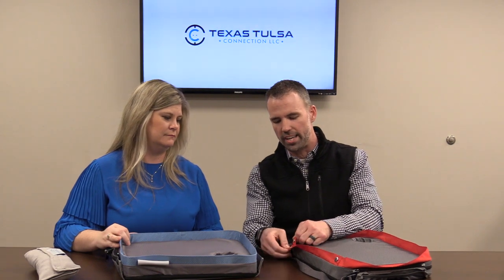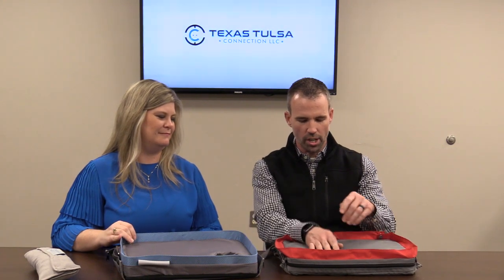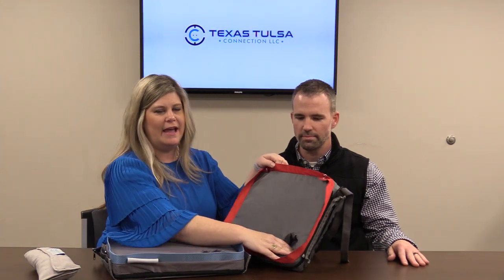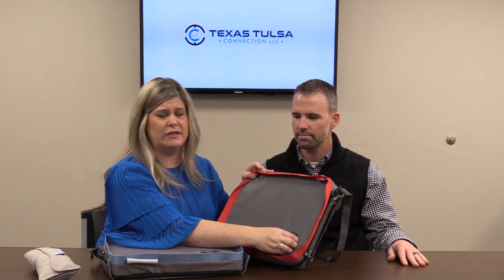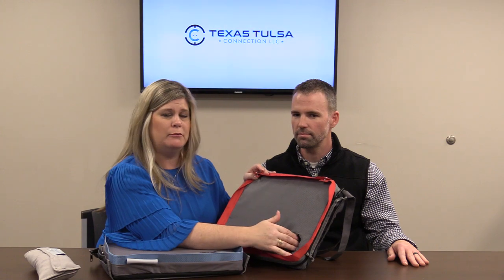Why Start a Company and Little B's Travel Tray Design Features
Sorry for the poor audio quality on this video. We are working to resolve the issue on future videos.

We wanted to take a moment to briefly discuss why we decided to start our own company. In the future, we will take more time and go into more depth on this topic. Also,  going into more detail on some of the features of Little B's Travel Tray and what makes it better than some of the other trays on the market today.